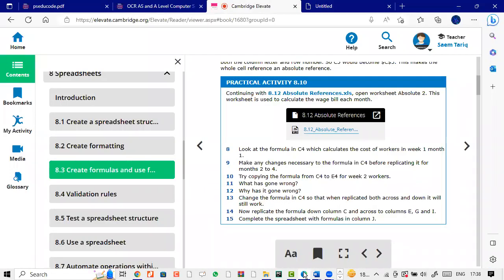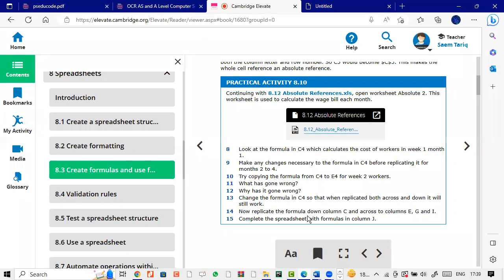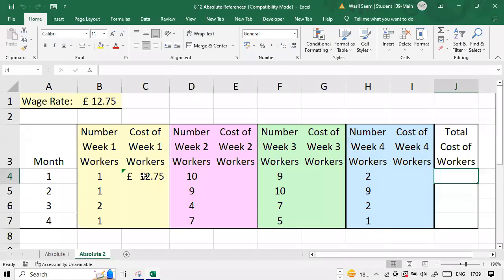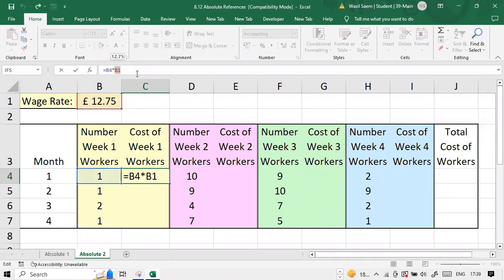A-Level IT Spreadsheets Course Book Practical Activity -- 8.09 -- A Level IT 9626